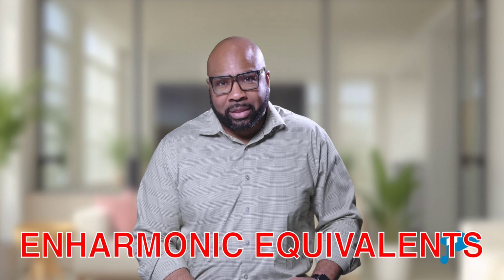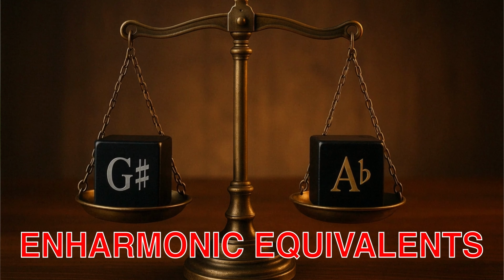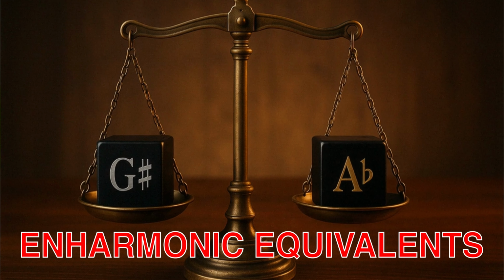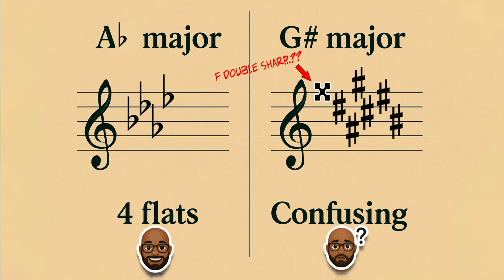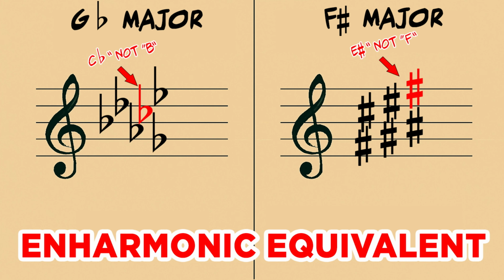Why G♯ is NOT the Same as A♭ And Why It Matters for Musicians!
Book Your FREE session TODAY!

In this video, I’ll break down why it’s critical to use the correct names when calling out notes — especially during live playing situations. Sharps and flats aren’t just random; they tell you what key you’re in, how chords are built, and even how to think about the music you’re playing.

If you want to communicate clearly with your band, avoid confusion during worship sets, and strengthen your musicianship, this video is for you!

 What you’ll learn:
 • Why G♯ and A♭ are not interchangeable
 • How key signatures determine correct note names
 • Real-world examples from gospel music
 • How knowing the right names improves live performance